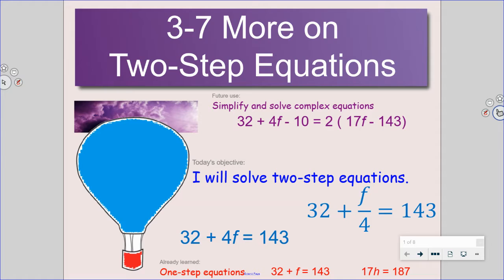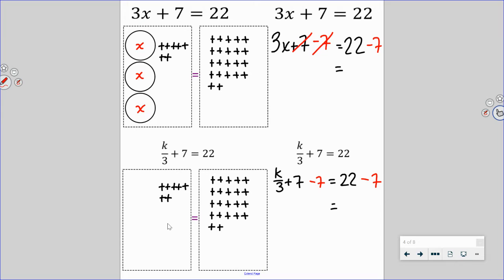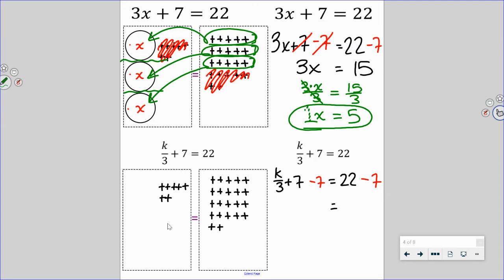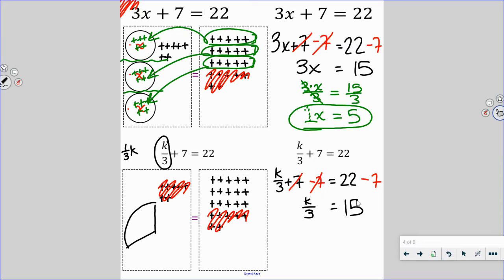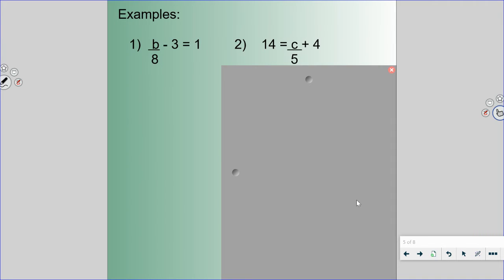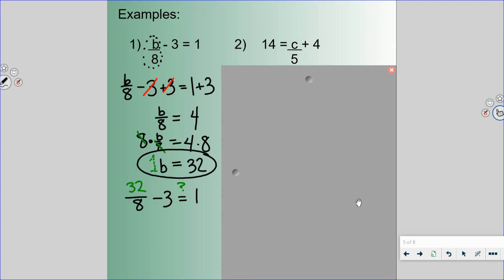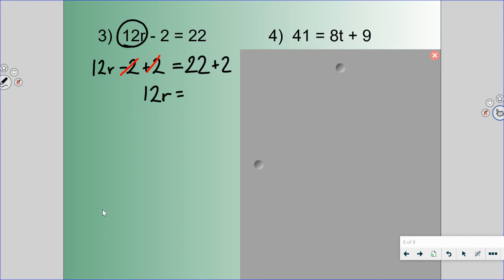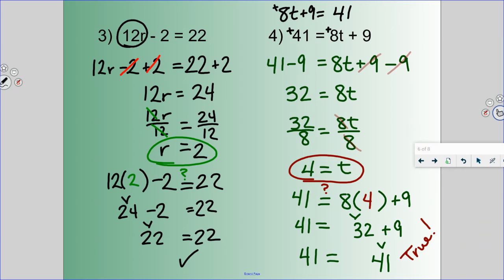Lesson 3-7.More on Two-Step Equations